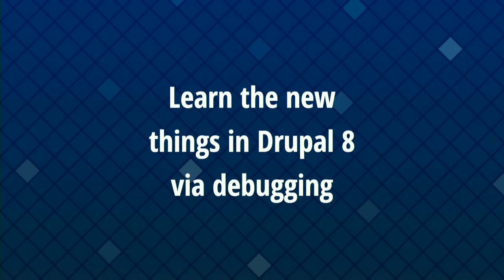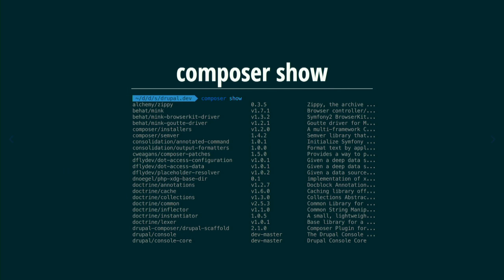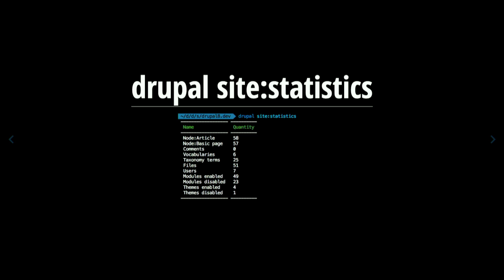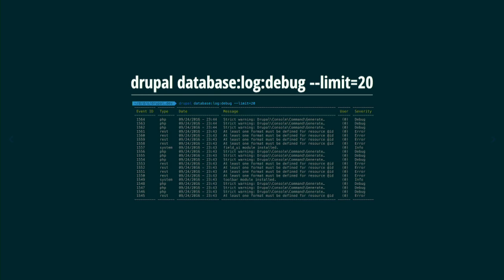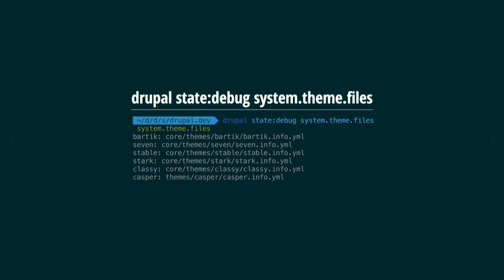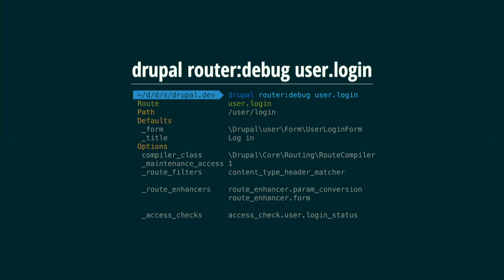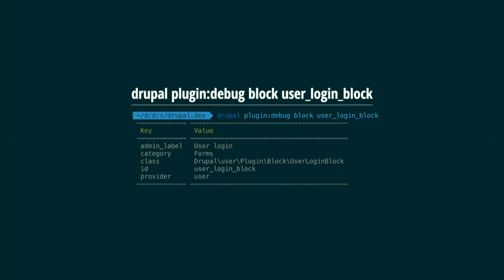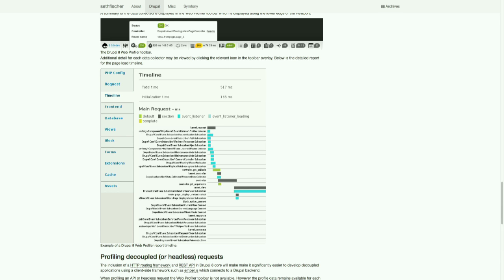DrupalCon Dublin 2016: Learn the new things in Drupal 8 via debugging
Drupal 8 introduces several new subsystems and APIs, understanding how to find information about them is really important to able to create amazing applications with your preferred CMS.

During this session, you will learn tips and tricks for debugging in Drupal 8:

* System requirements and errors.
* Enabling development mode on a Drupal 8.
* Current third party packages and libraries.
* Storage systems configuration, state, and content.
* Plugins.
* Services and events registered in the service container.
* Routes registered on the route system.

After attending this session you should have all the required information you need, to properly debug and understand different  Drupal APIs and subsystems and how to collect information about them.